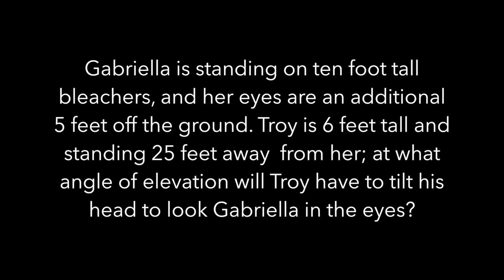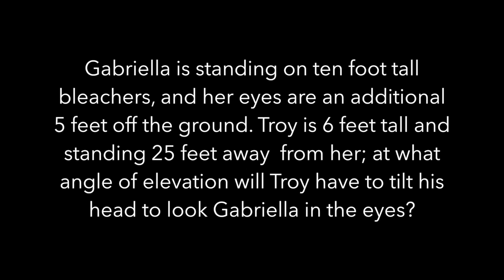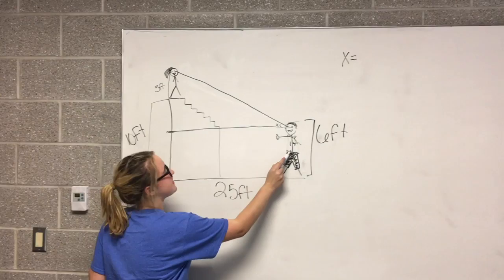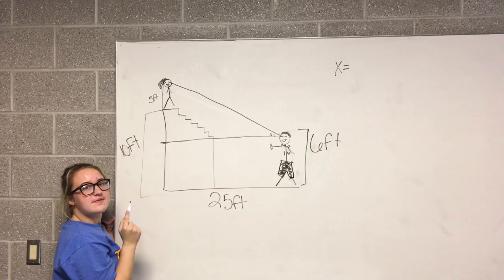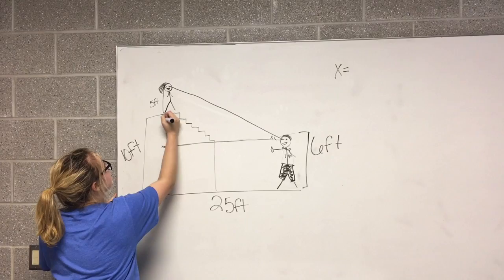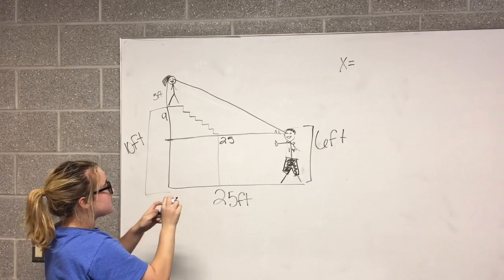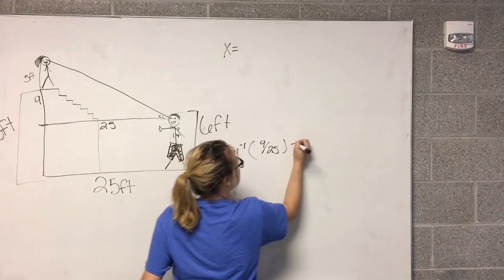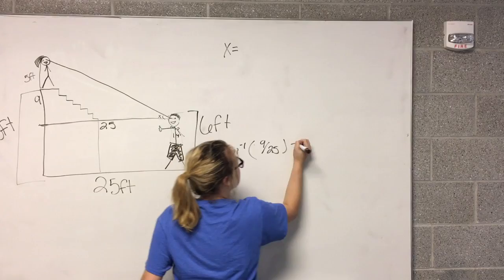Zarandona Trig Video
MSMS Trigonometry Video Project